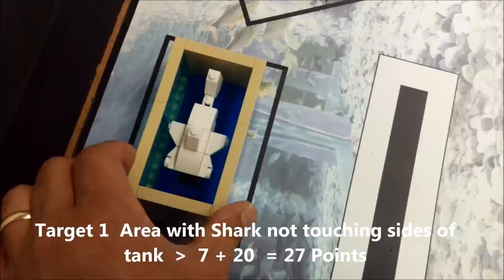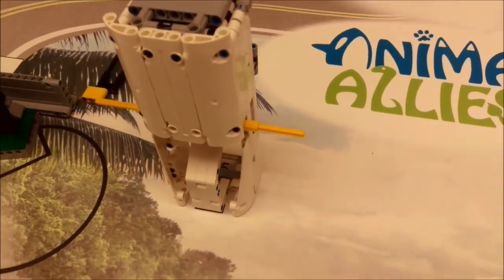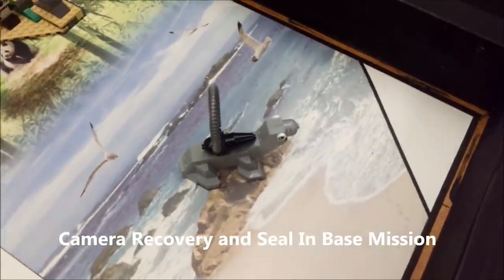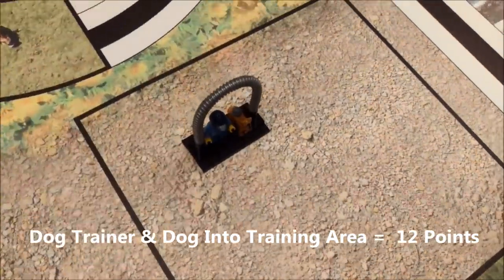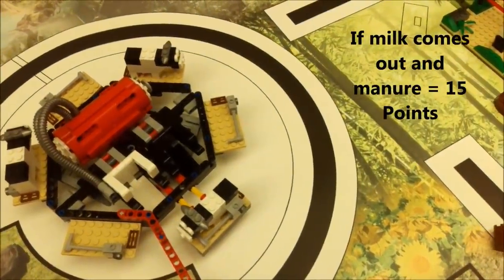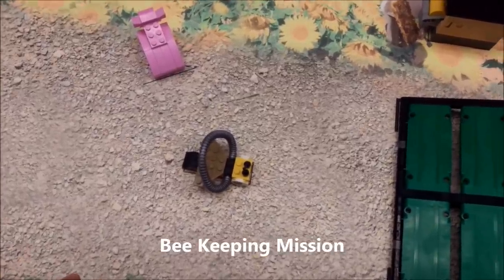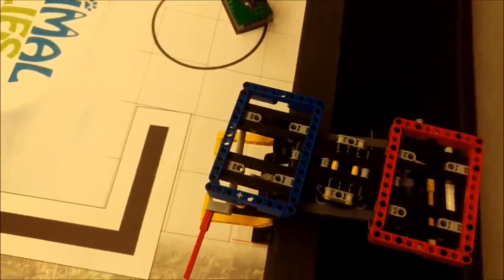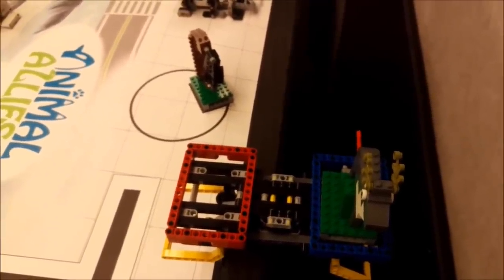"2016 Animal Allies Mission and Points Video"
This video shows you all the missions and their point values for the 2016 Animal Allies Robot Game for FLL Teams. I hope this is helpful and good luck to all FLL teams!